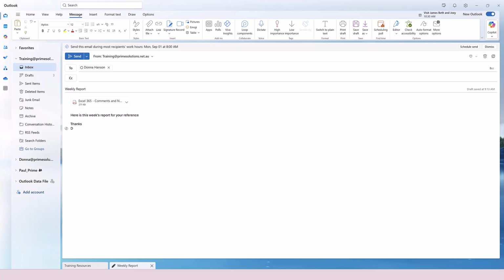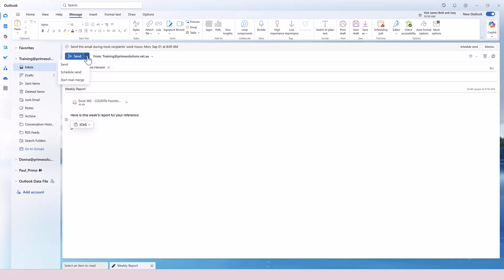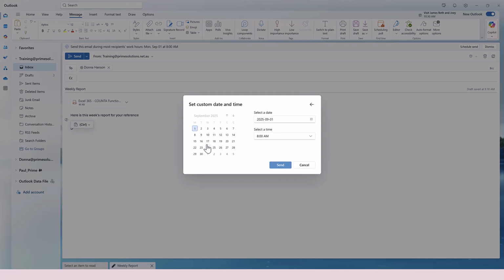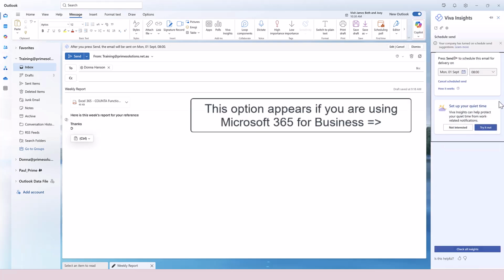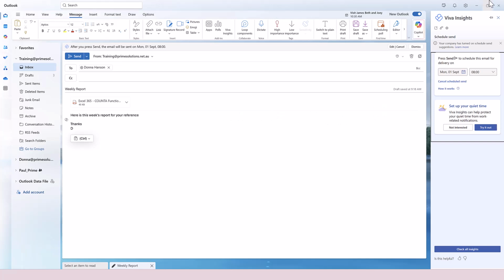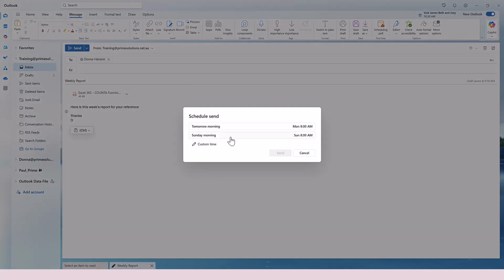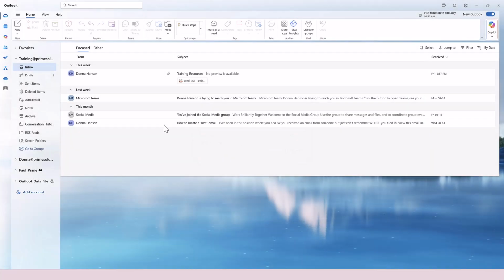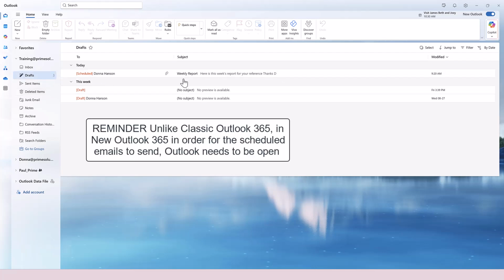How to Delay Email Sending in New Outlook 365 | Schedule Messages Like a Pro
Learn how to delay  email sending in the New Outlook 365 interface. Whether you're managing client interactions, setting up follow-ups, or simply avoiding late-night email sending, this video takes you through the in New Outlook 365 Perfect for business professionals, productivity lovers, and anyone who wants to send messages at a time that suits.